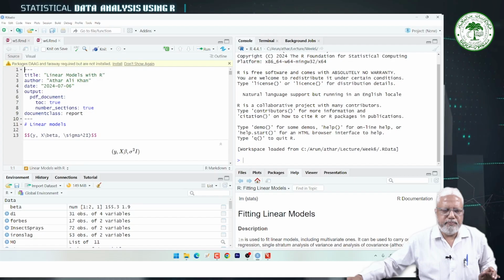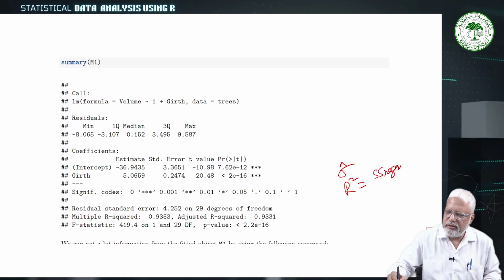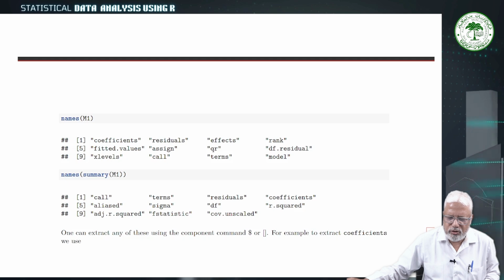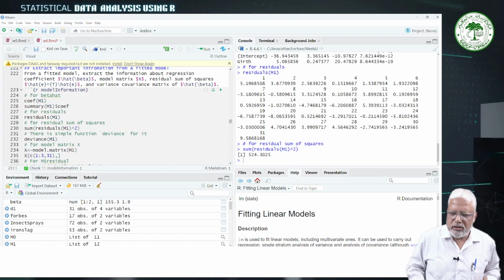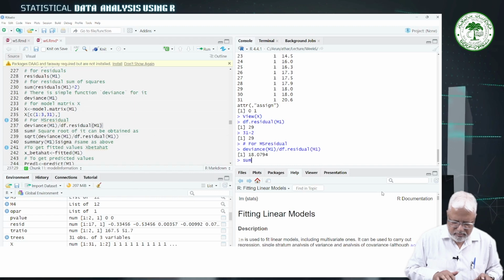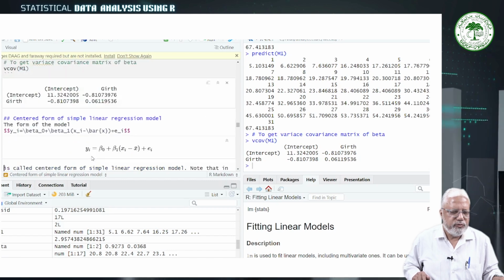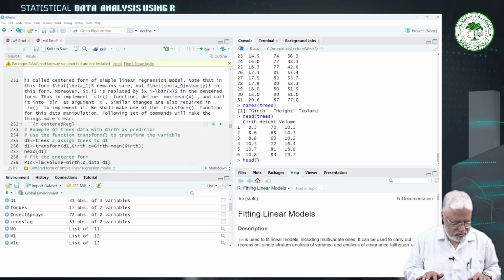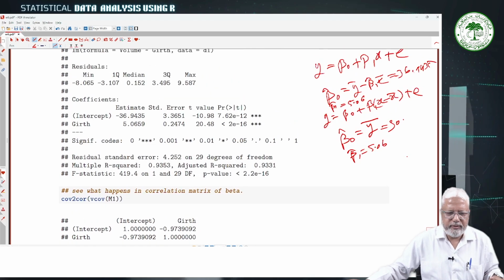Fitting of linear model with lm() function-1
Simple linear regression model with lm(), sum of squares and related concepts, centered form of linear model